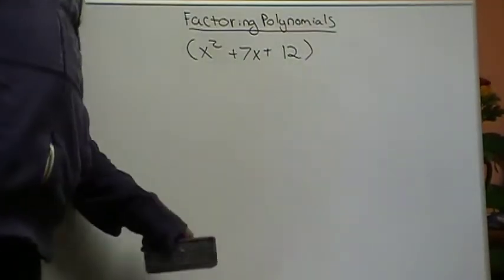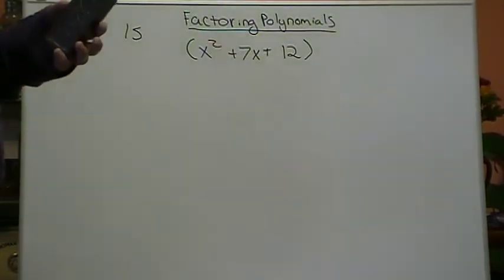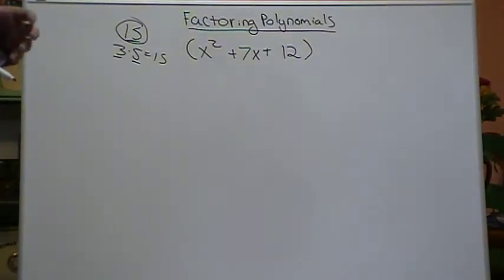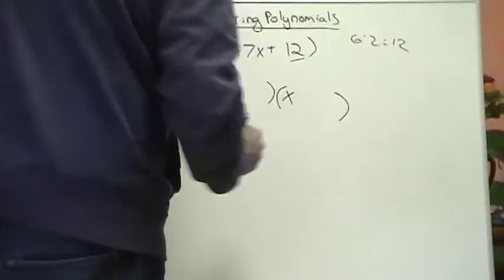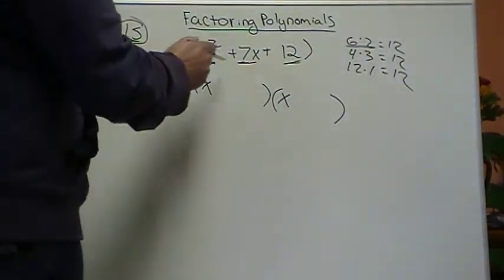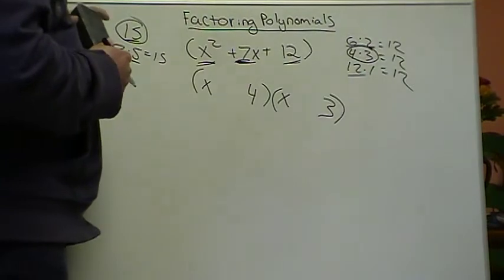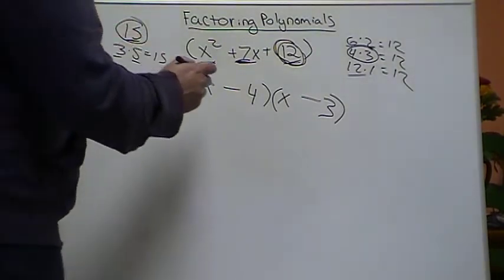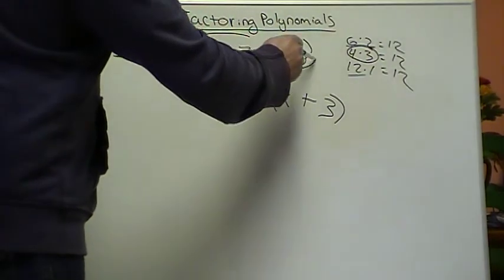factoring polynomials 001.MOD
In this video, I describe how to factor polynomials in Algebra.